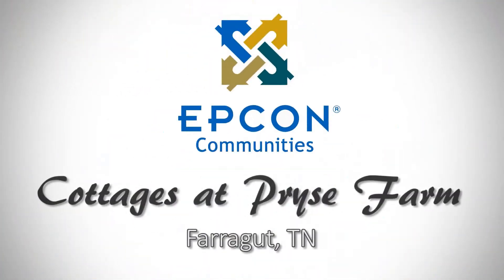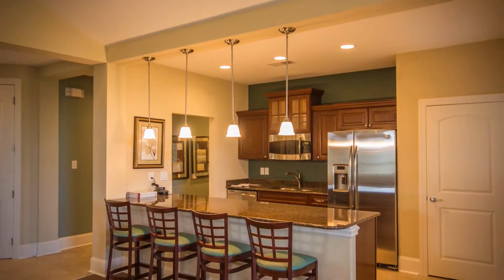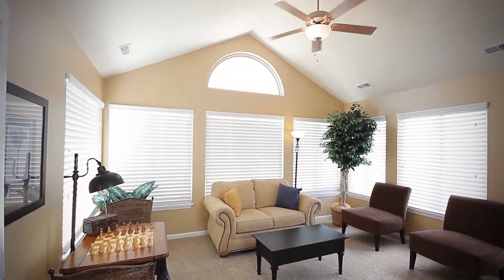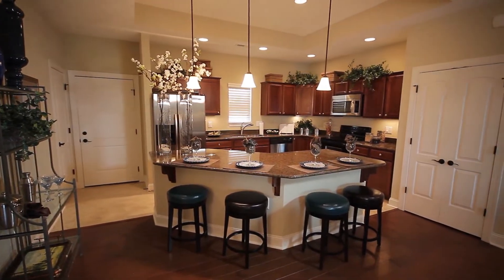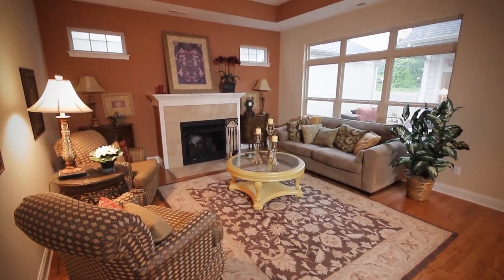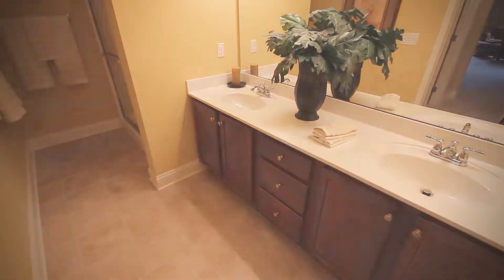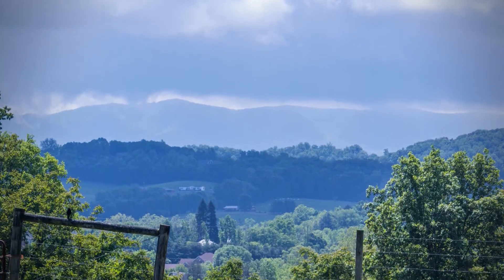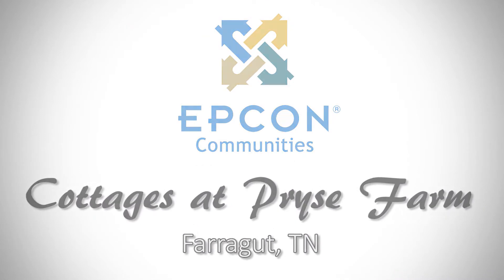Cottages at Pryse Farm in Farragut, TN - Luxurious Ranch Home Living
Enjoy maintenance-free living in a charming clubhouse community just outside of Knoxville in the beautiful town of Farragut Tennessee.